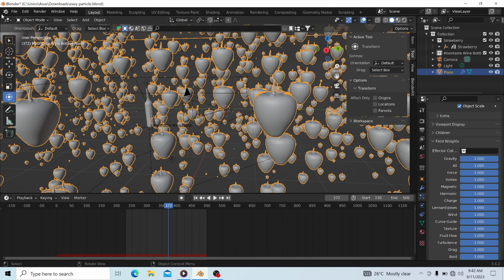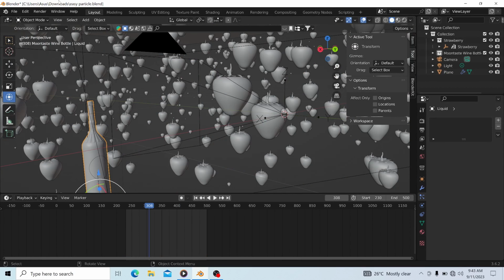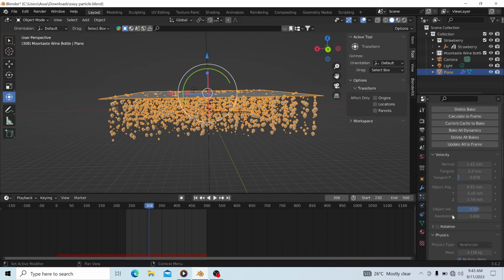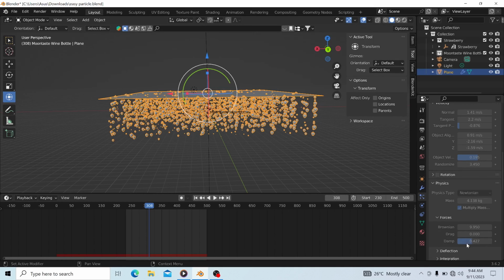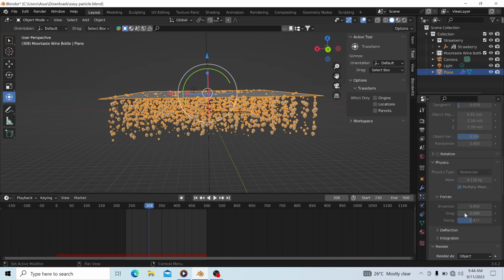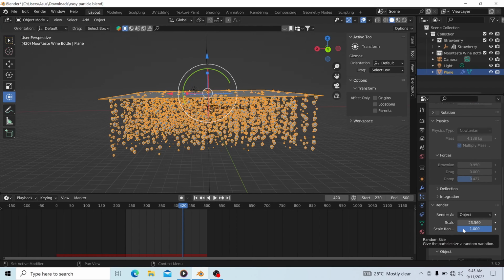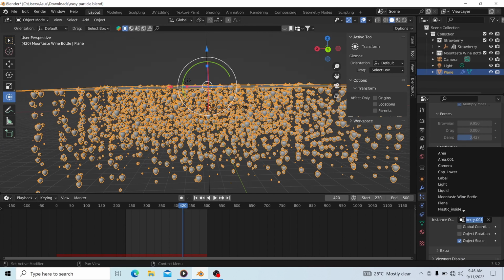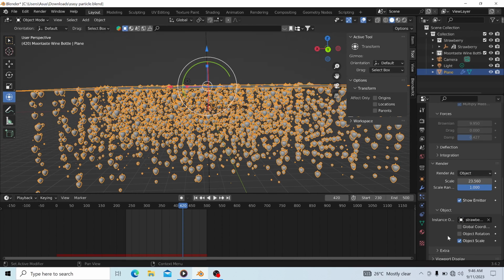Blender tutorial : Easy particle system in blender | walkthrough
In Blender, the "Particle System" is a versatile tool that can be used to create a wide range of effects in animations. Here are some of the things you can achieve with particle systems in animation:

Simulation of Natural Phenomena: Particle systems are commonly used to simulate natural phenomena like rain, snow, smoke, fire, or even dust. You can create realistic raindrops falling, swirling smoke, or fiery explosions using particle systems.
Hair and Fur: Particle systems can be employed to generate hair or fur on characters and objects, which adds realism to animated characters or creatures.
Fluid Simulation: Blender's particle systems can also be used for basic fluid simulations. You can simulate liquids, like pouring water, using particles to represent the fluid's behavior.
Explosions and Debris: Explosions and debris effects in animations can be created using particle systems. This is often used in action scenes or for breaking objects into pieces.
Cloth and Cloth Tear: By using soft body physics and particle systems together, you can create cloth simulations, and even simulate cloth tearing or breaking.
Magical Effects: Particle systems are great for creating magical or fantasy effects, such as spells, teleportation, or energy-based attacks. You can manipulate particles to emit light, glow, or take on various shapes and colors.
Dynamic Motion Paths: You can use particle systems to animate objects along dynamic paths. This is useful for creating complex, non-linear animations, like swarming insects or dancing sparks.
Aesthetic Visual Effects: Particle systems can be used to add aesthetic elements to your animations, such as falling leaves, confetti, or sparks. These details can enhance the overall look and feel of your scenes.
Custom Animation Effects: With Blender's flexibility, you can create custom animations and effects by combining particle systems with other features like shape keys, modifiers, and constraints.
Text and Logo Animation: You can use particles to animate text or logos, making them dissolve, shatter, or transform in unique ways.
In summary, particle systems in Blender are a powerful tool for adding dynamic and visually appealing elements to your animations. Their versatility allows you to simulate a wide range of natural and fantasy effects, making your animations more engaging and realistic.